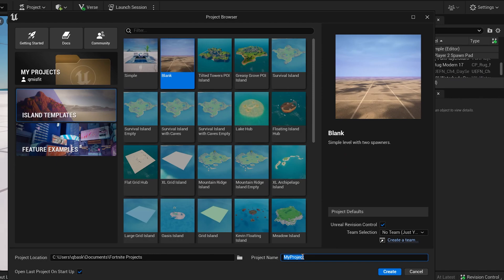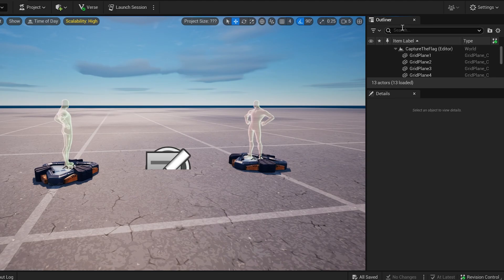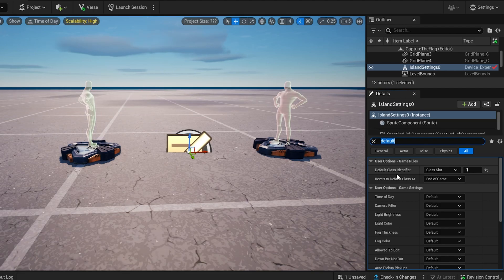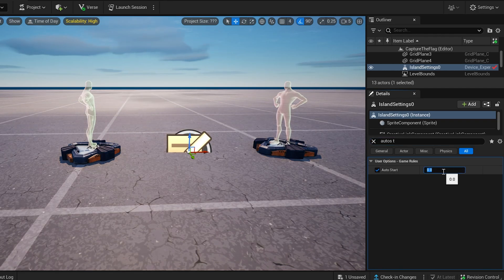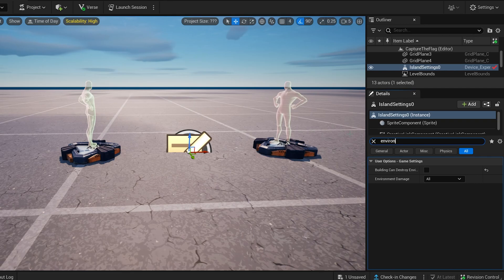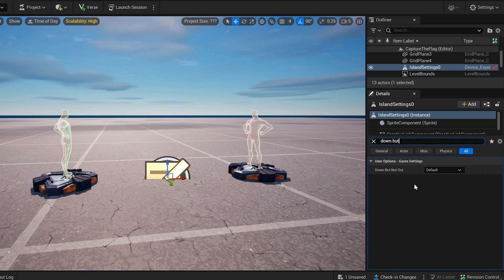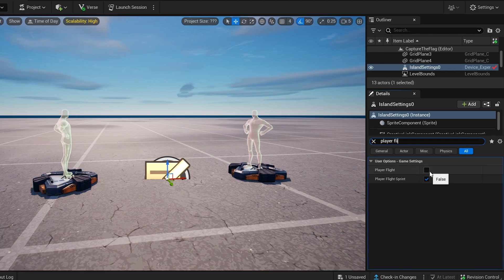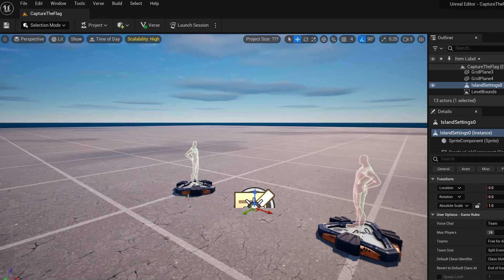UEFN: Let's Make Capture The Flag 1 (Island Settings)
In this series we will build out a Capture the Flag game in the UNREAL EDITOR FOR FORTNITE! By doing this we will learn a whole lot about the engine and how to build games inside for all to play!

This vid is about setting up the island settings... we turn on and off all of the necessary settings and talk about what each one means. I wanted to cut this series into small chunks to make it digestable for people of all skillsets, from beginners to seasoned ppl!